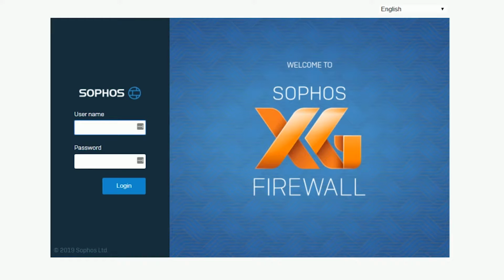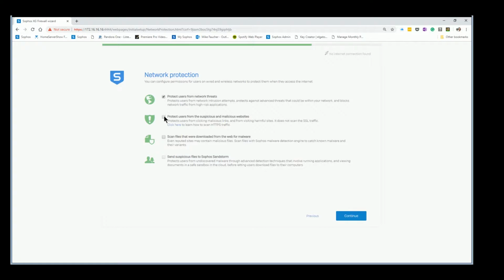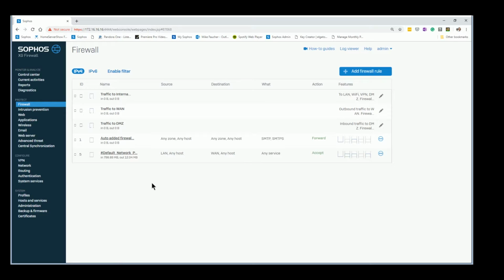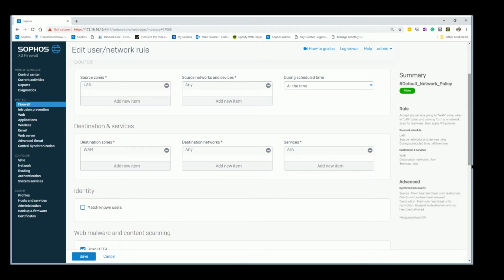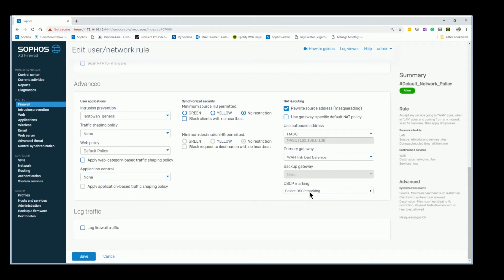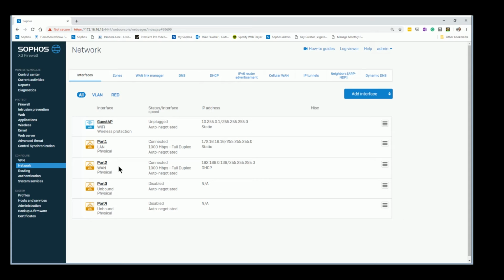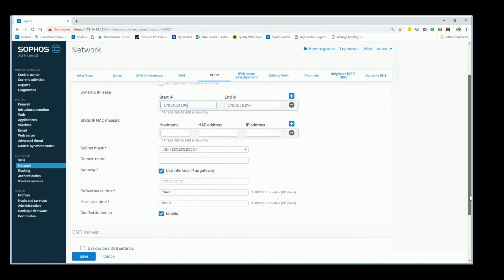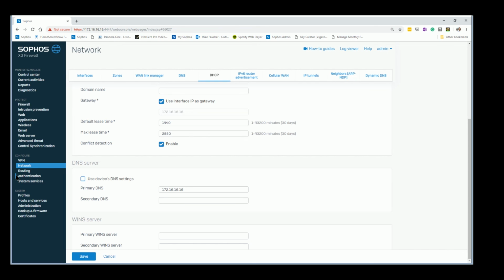Sophos 101 - Initial Setup and Configuration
Get your Sophos Firewall up and running.  This is a walkthrough of the initial configuration and setup after you have installed the software.

Hardware Options:

Asus Motherboard
Core I3-8100
Power Supply